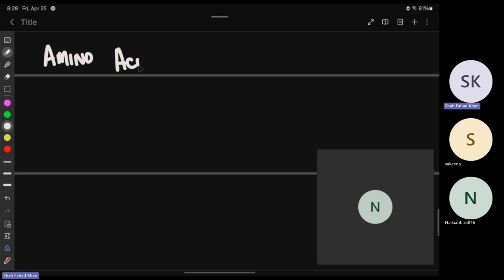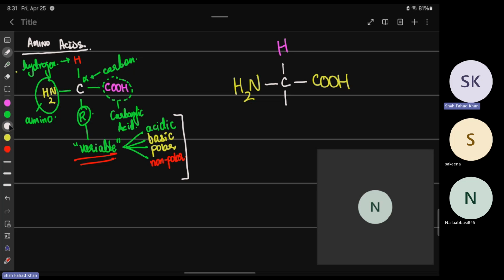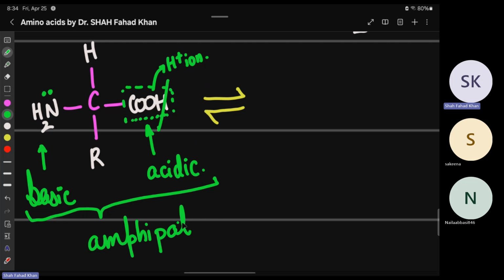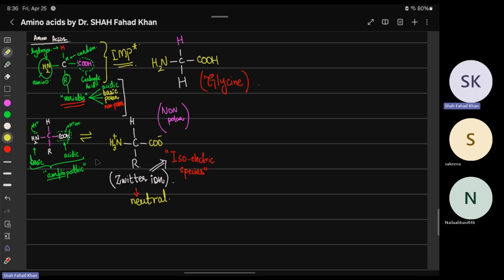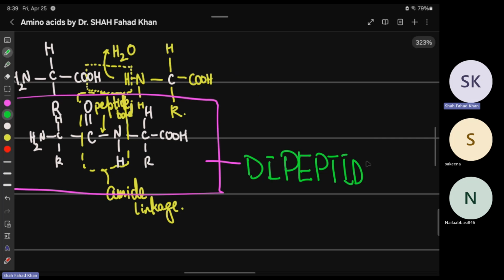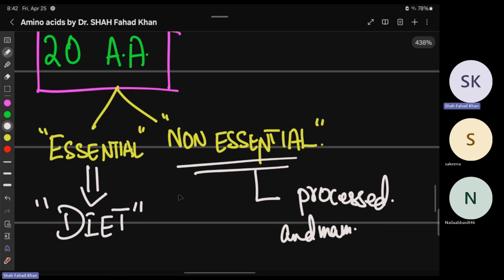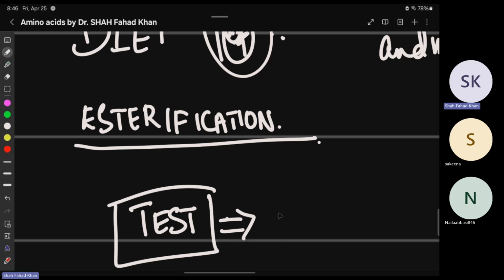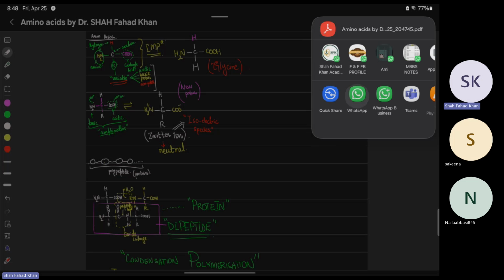Structure of amino acids | Dr. SHAH FAHAD KHAN